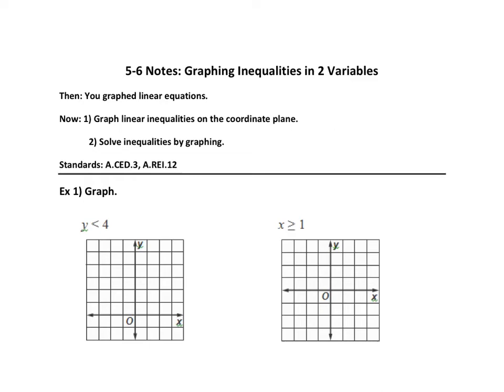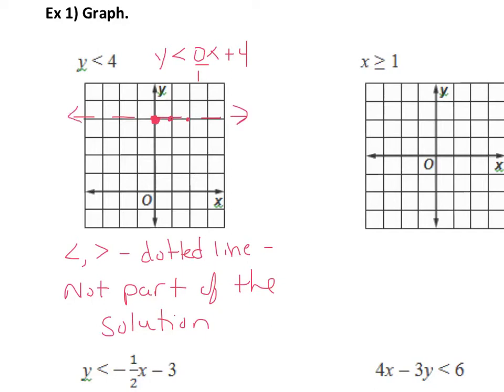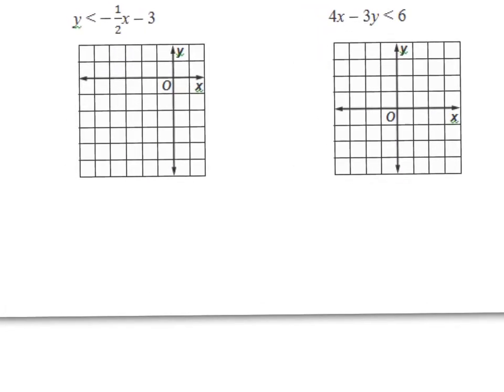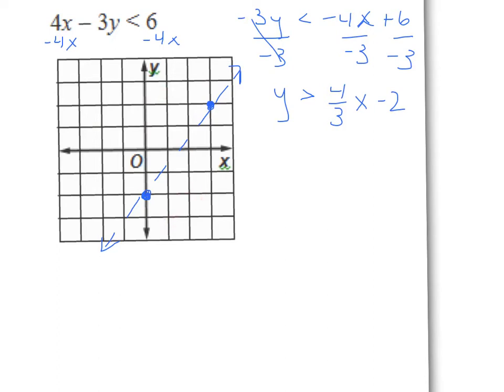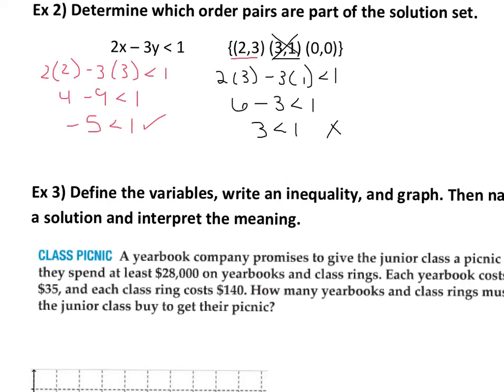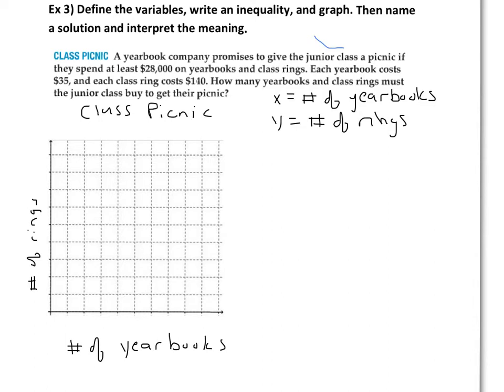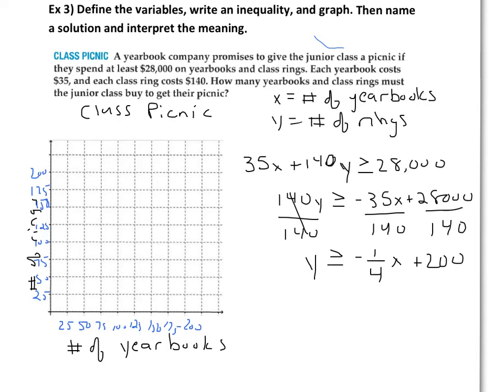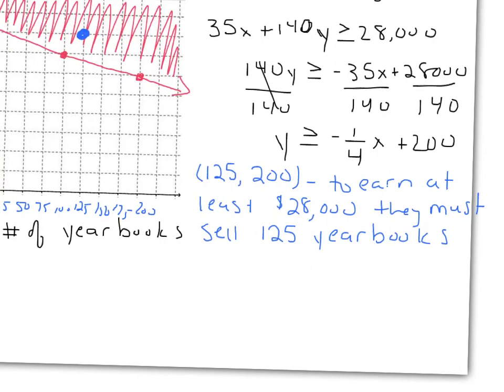Lesson 5-6 Video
Graphing Inequalities in Two Variables